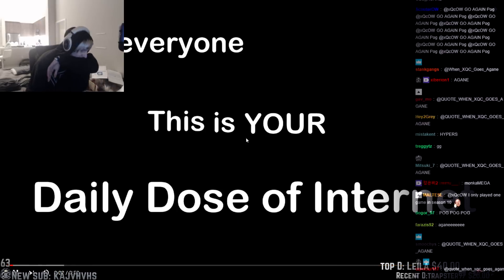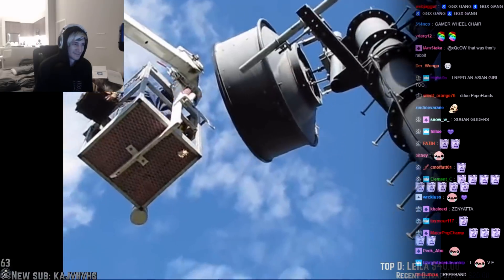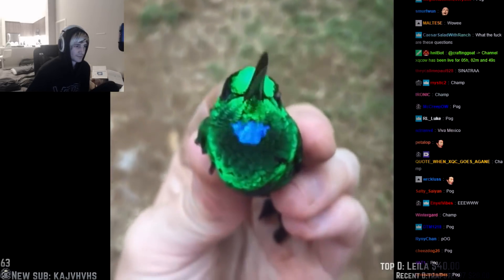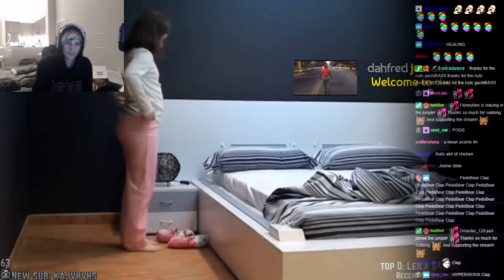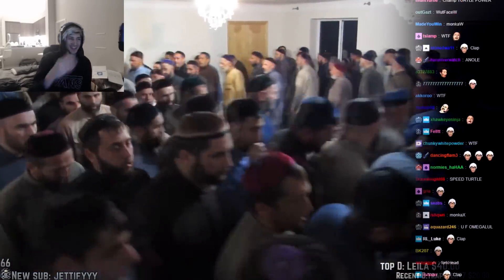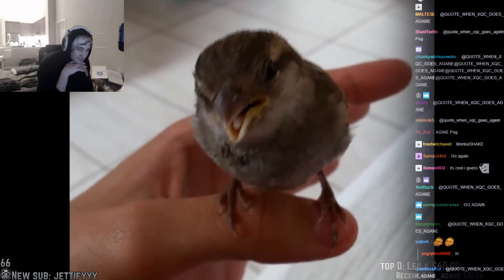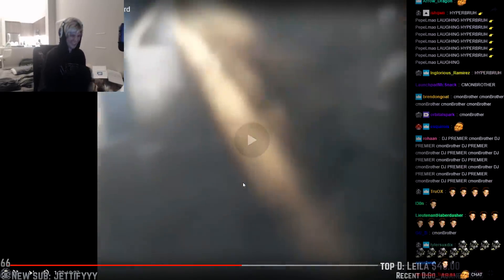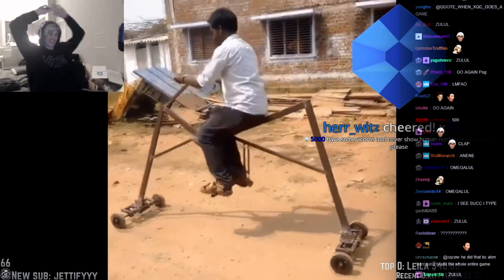xQc Reacts to "Daily Dose of Internet" with Chat | GO AGANE! | Episode 28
Go Agane Boys! xQc reacting to daily dose of internet videos with chat was actually very entertaining so I decided to share it with everyone in case you missed it.
Try Twitch Prime for FREE to get In-Game Loot and a Prime Sub!

Check xQc out at Twitch.tv/xQcOW